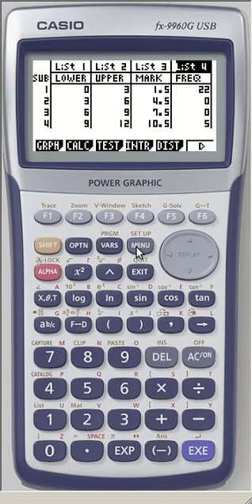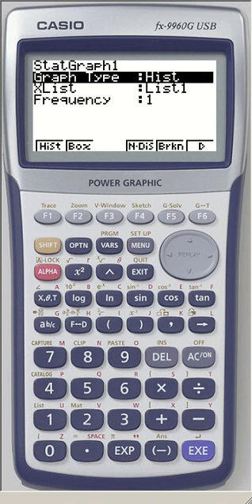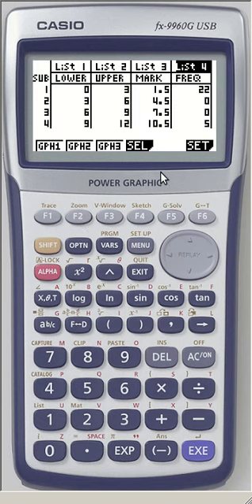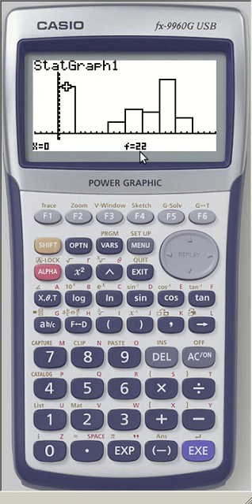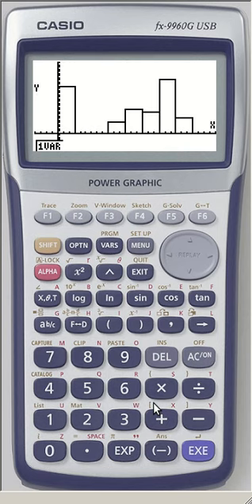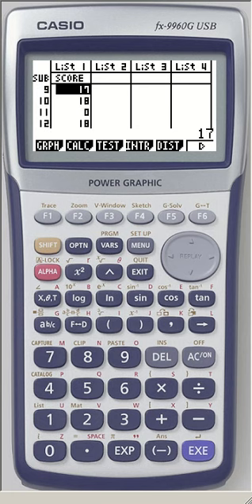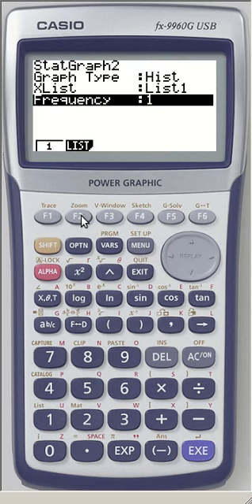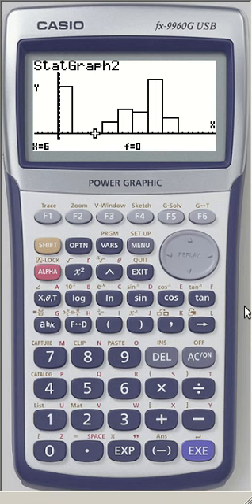Creating a Histogram on Casio GDC